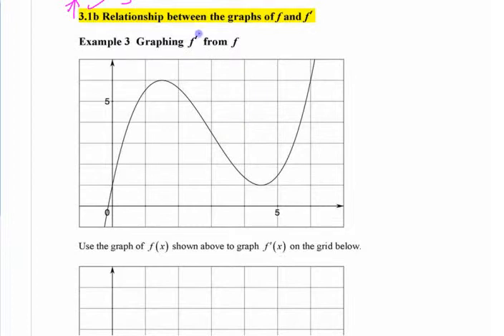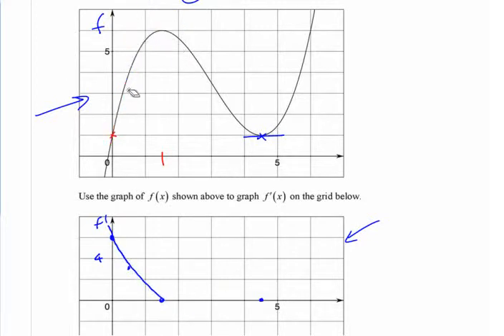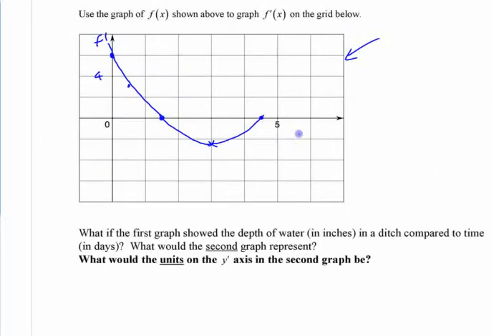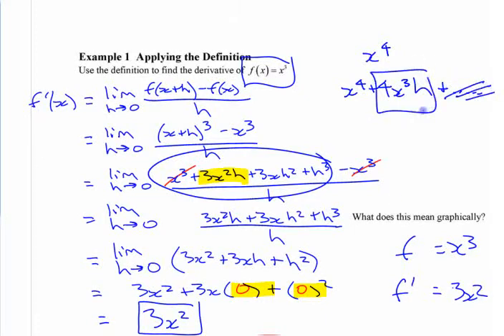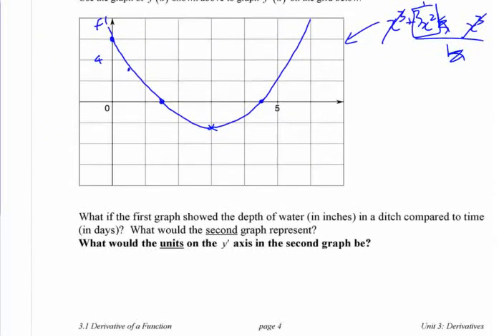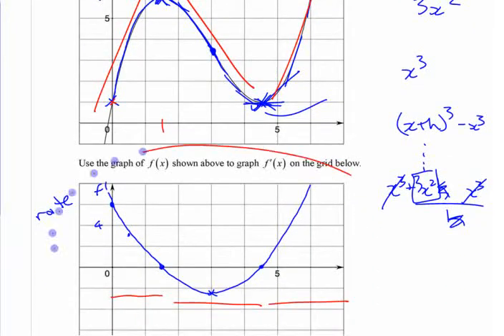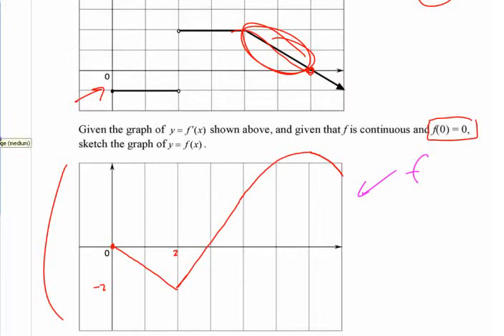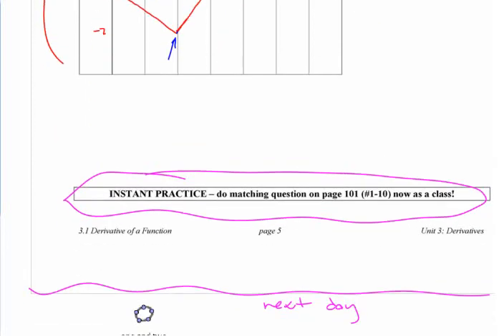Ca12 3.1 (3) The Derivative - part 3